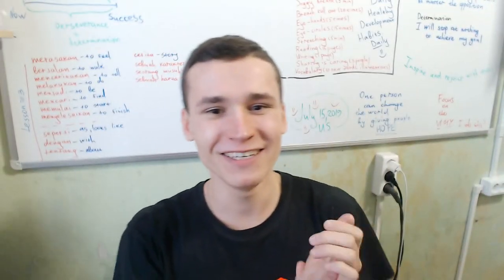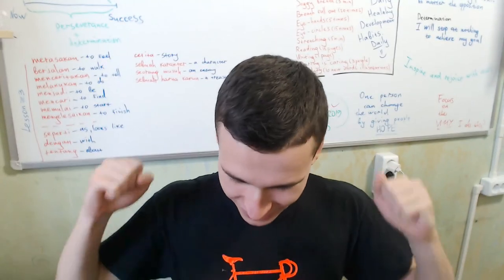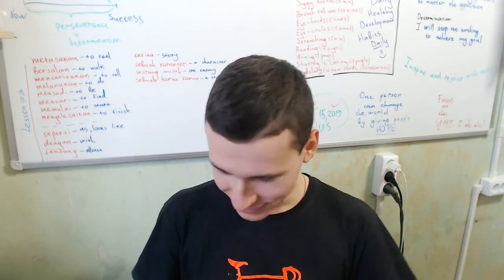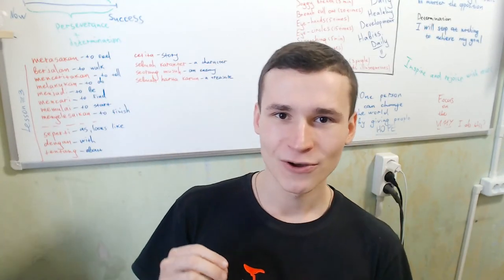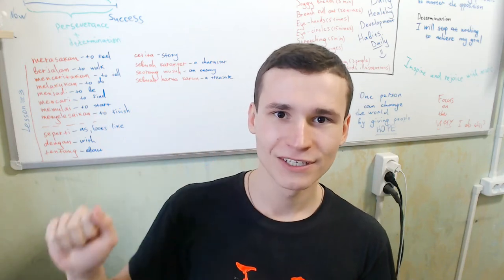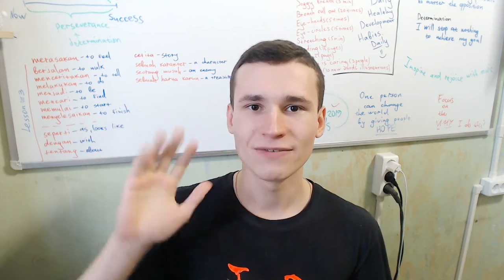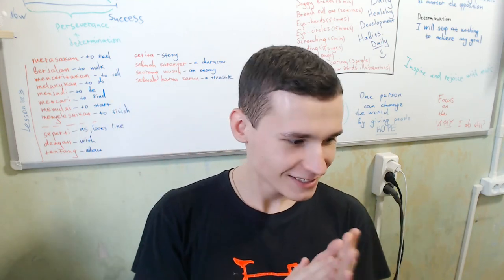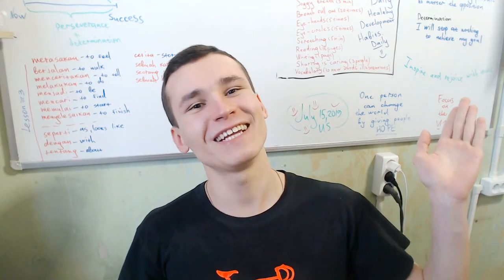Skip count to 100 by 2s, 5s and 10s. Count backwards | MEGA BRAIN ROUTINE | EJ1gr 3